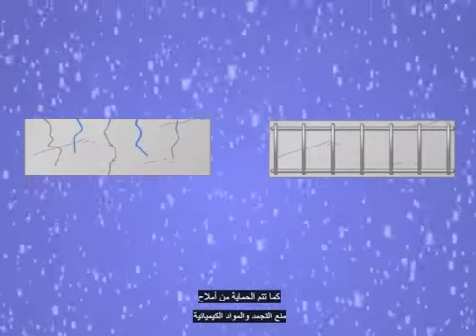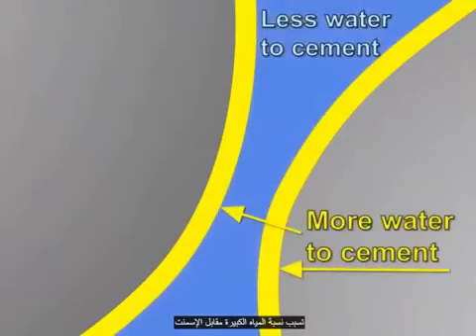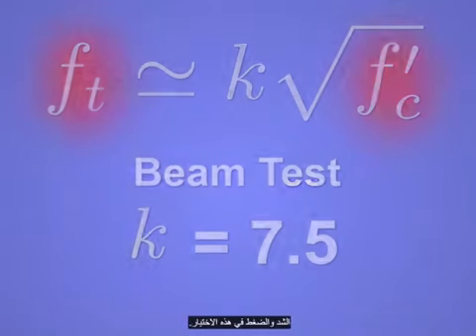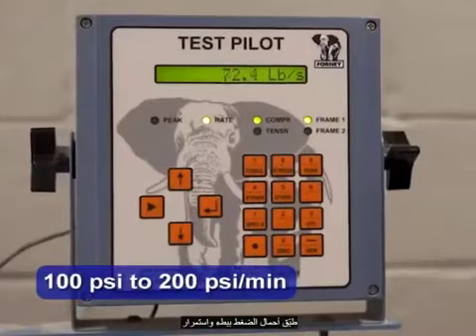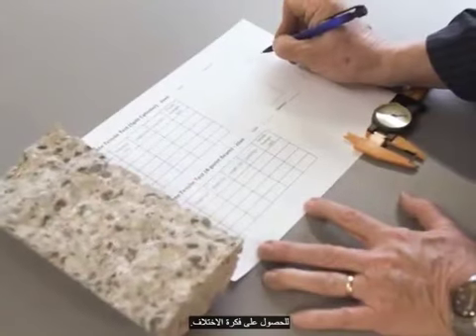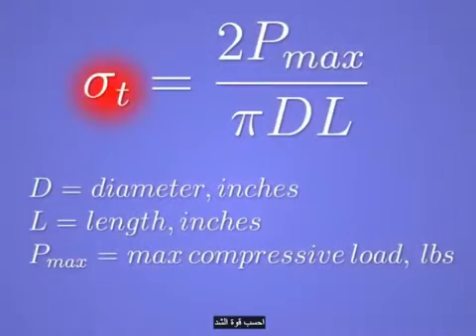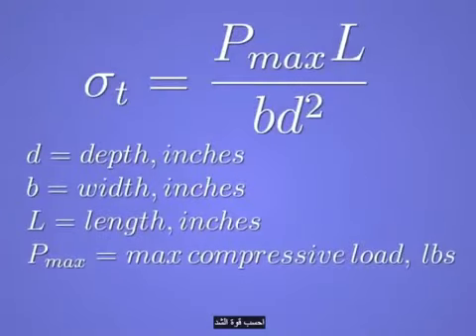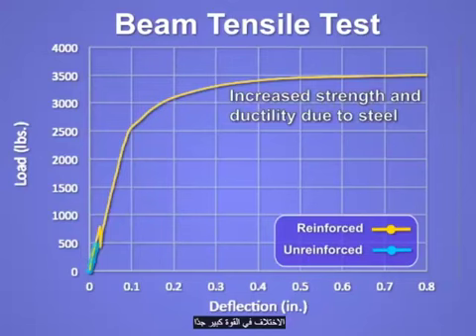tests of hardened concrete in tension